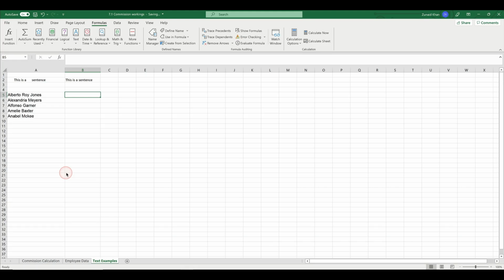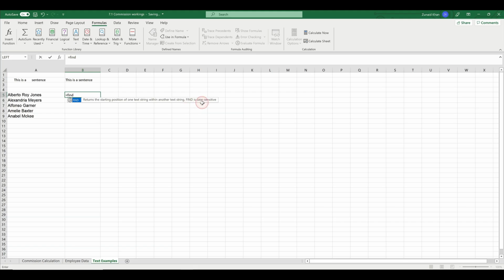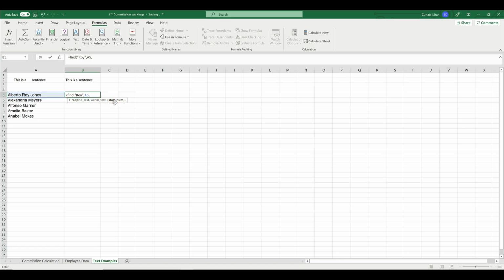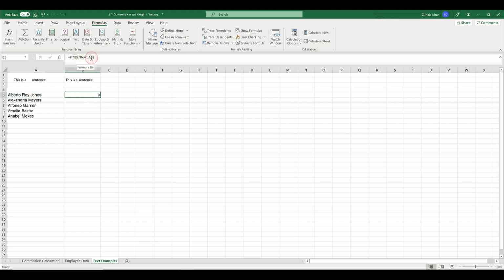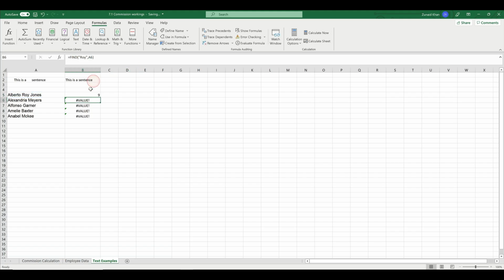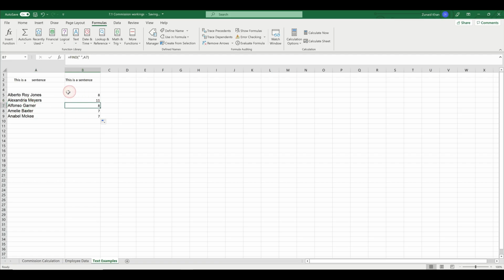7 3 Find Function DONE